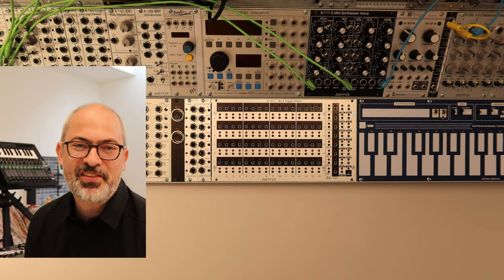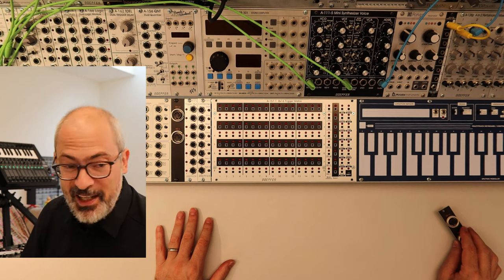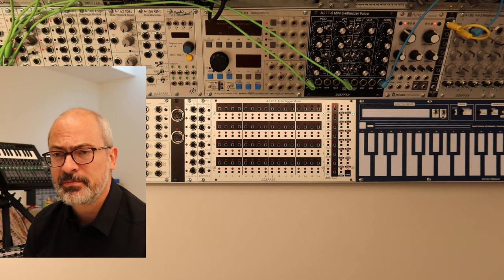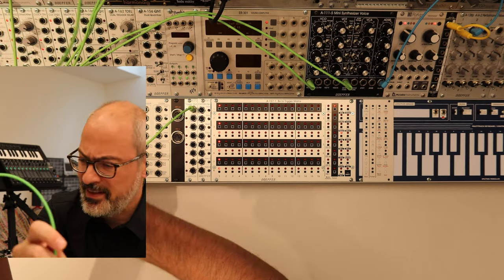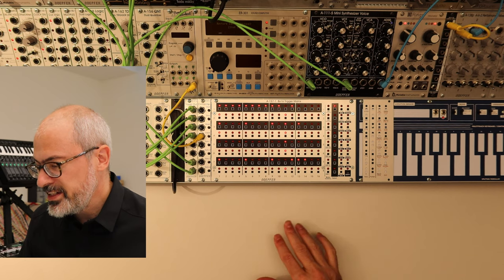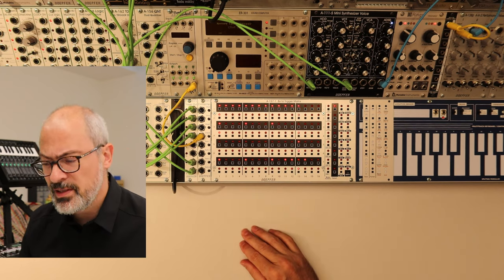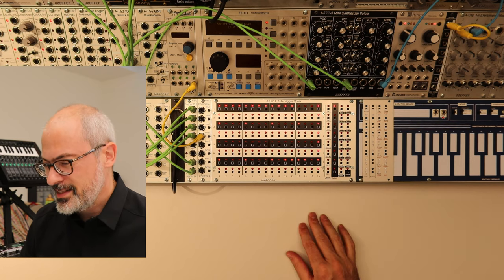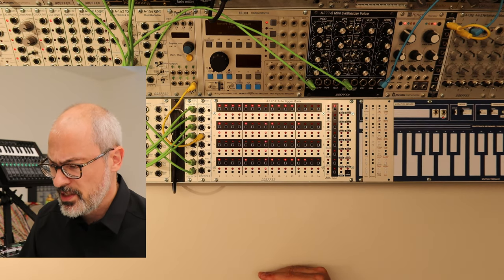a157b - Tutorial - Part 1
In the last two years some functions have come together, so I made a tutorial that presents them all and summarizes the manual

The first part is a short introduction, in the second I present all features, and in the last part the A-157 plays a little song.

0:00 Setup
4:24 Alternative Panels
6:23 Connect Modules
9:19 Overview